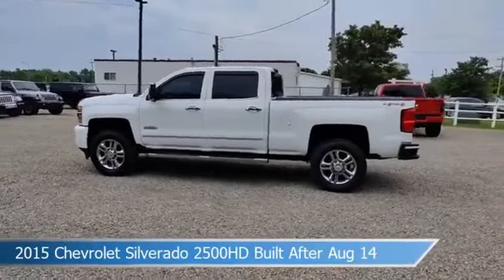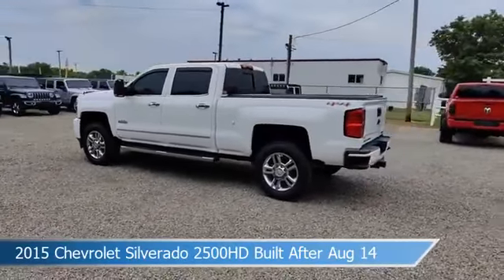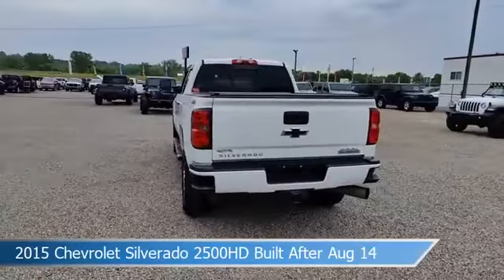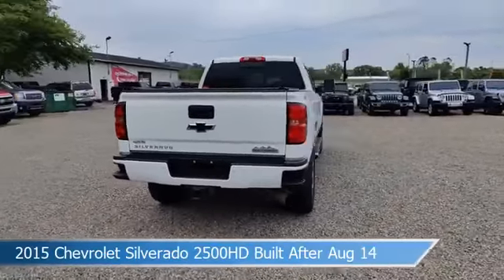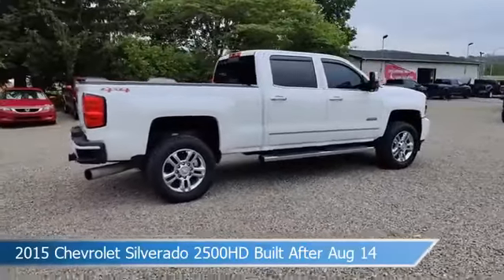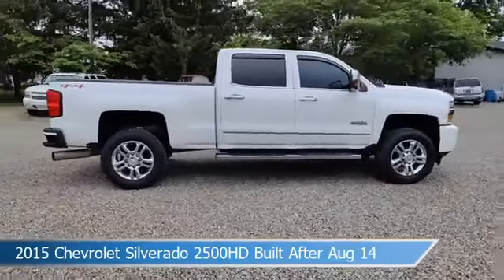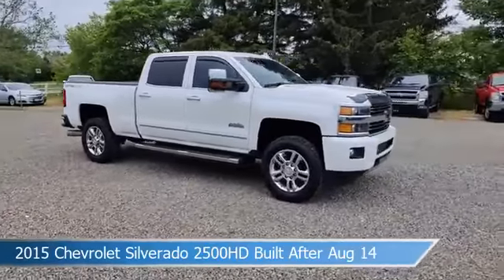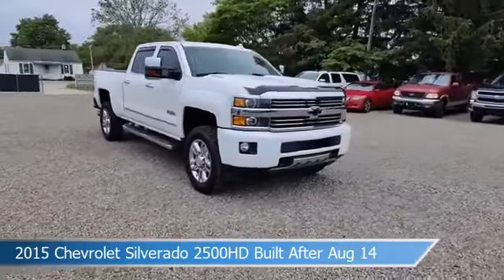2015 Chevrolet Silverado 2500HD Built After Aug 14 CT-641916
2015 Chevrolet Silverado 2500HD Built After Aug 14 CT-641916